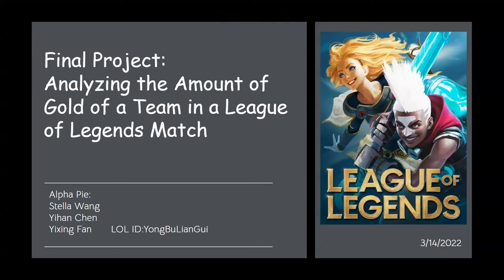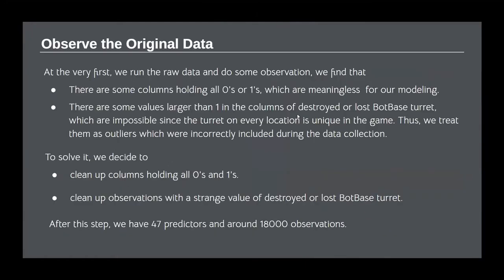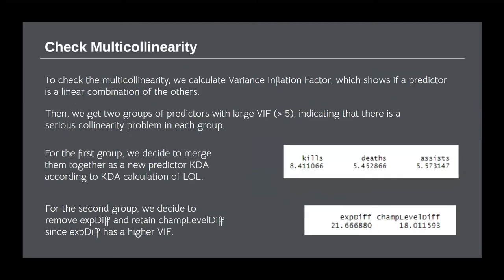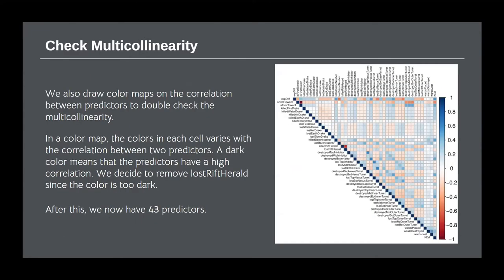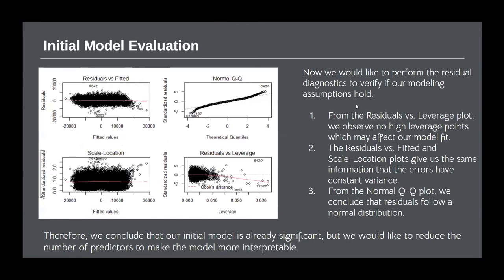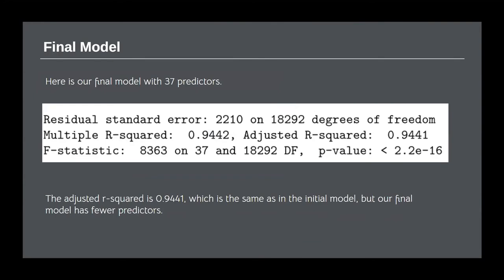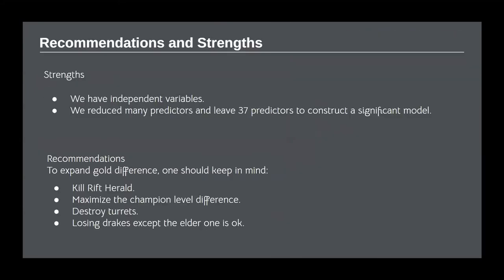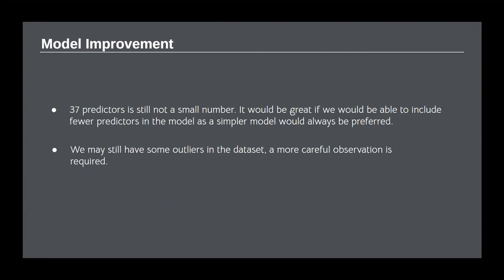Stats 101a Lecture 3 Final Project Team Alpha Pie